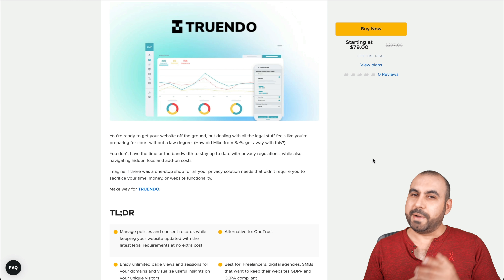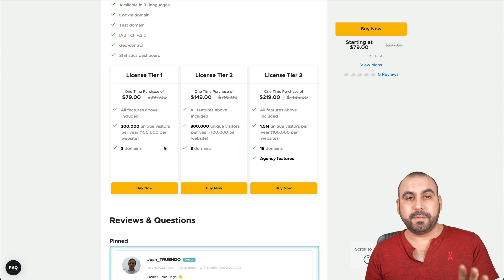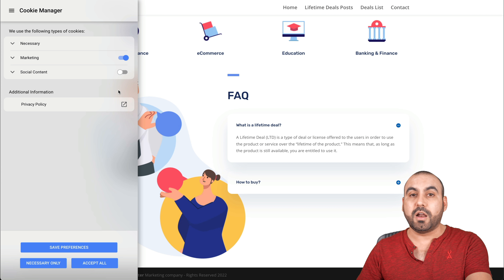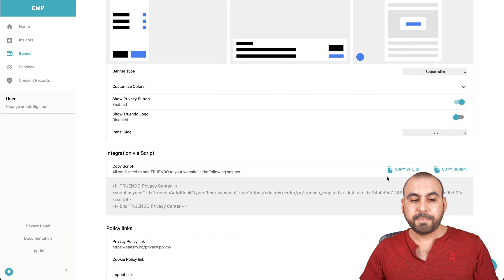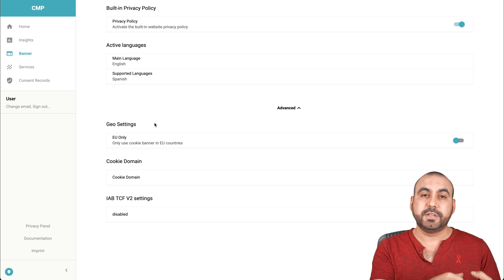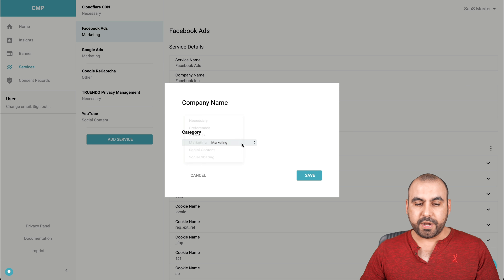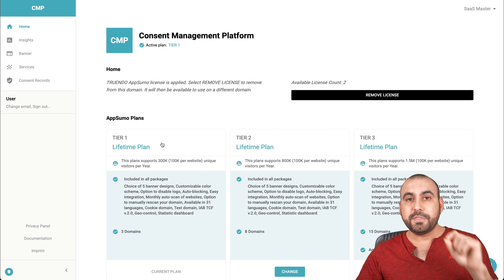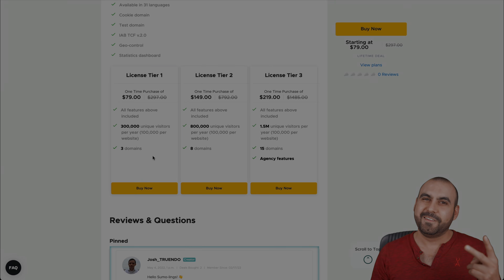Website privacy solution for GDPR and CCPA compliance with TRUENDO Appsumo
Website privacy solution for GDPR and CCPA compliance with Truendo

Manage policies and consent records while keeping your website updated with the latest legal requirements at no extra cost